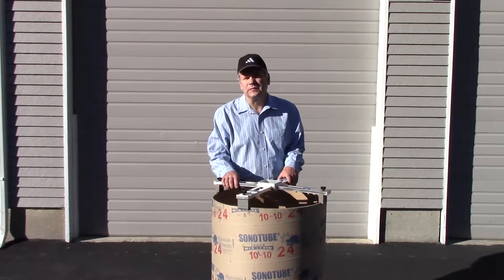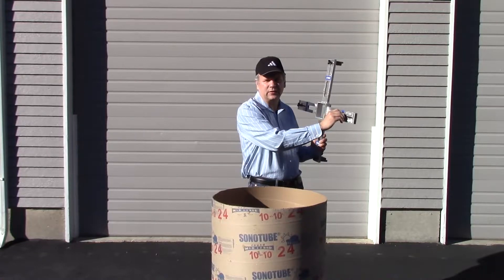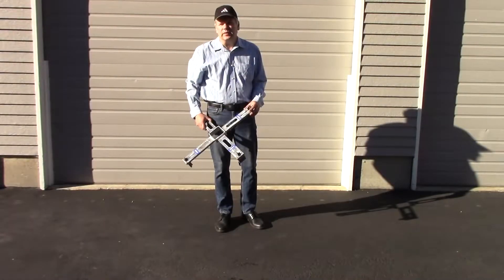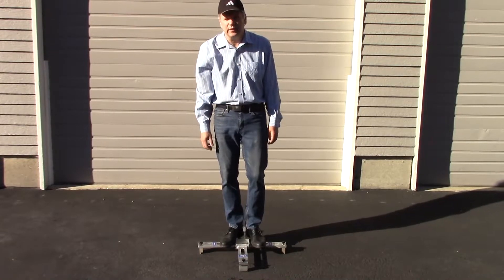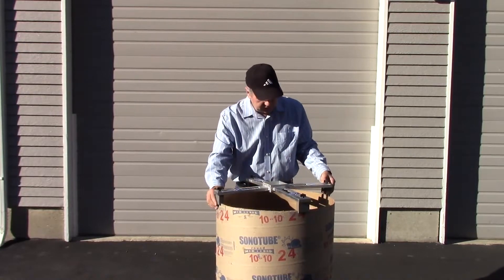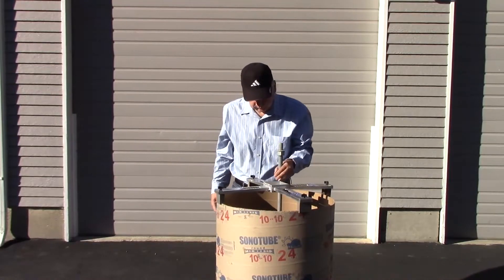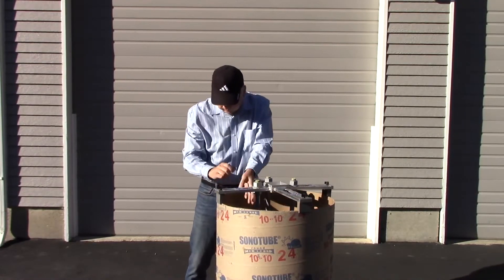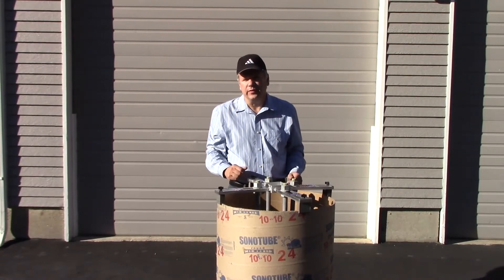X-Bolt Light Pole Base Template | Anchor Bolt Jig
X-Bolt Light Pole Base Template for light pole installation.
Constructed from 6061 Aluminum. This anchor bolt template is manufactured entirely in the USA and is used with light pole anchor rods to provide correct alignment for the light pole base once the anchor rods are cast into place in the concrete. Once the concrete has been poured and finished, the base of the pole will fit perfectly over the bolt pattern thanks to the template alignment.

Features:
• Adjustable from 18 to 24 inches
• Fits up to 1 inch anchor bolts.